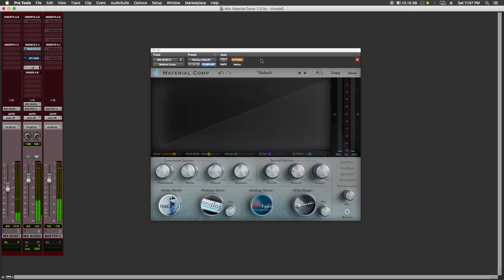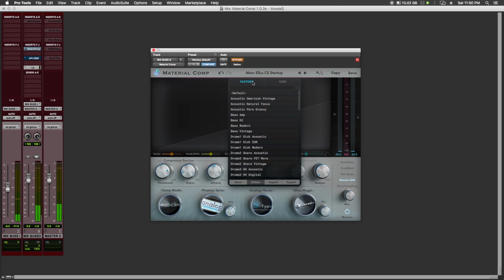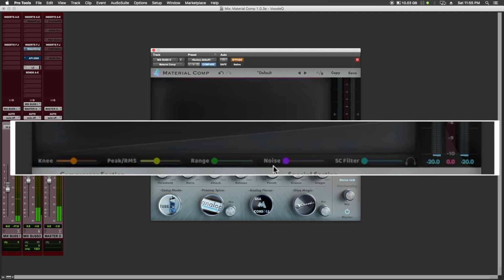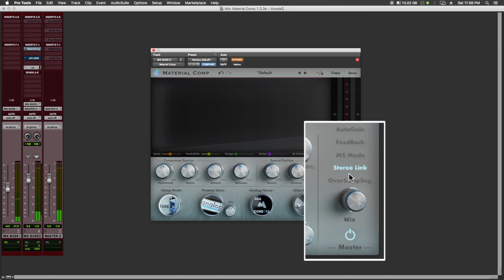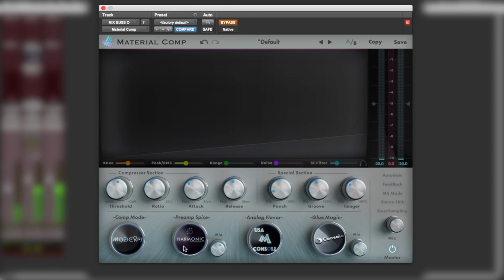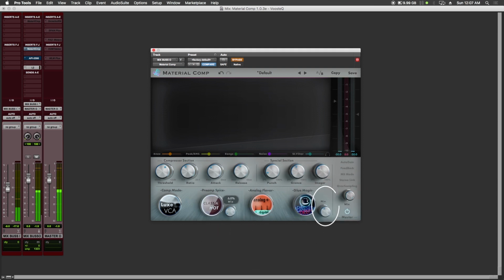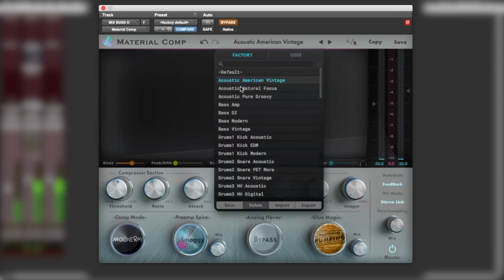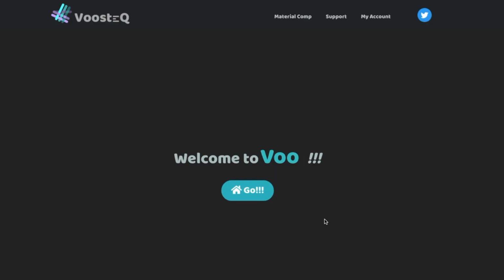VoosteQ MaterialComp Explaining This Plugin Video1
Thanks for checking out this video. I will be releasing another video with this plugin in action with audio.

Thanks again!!!